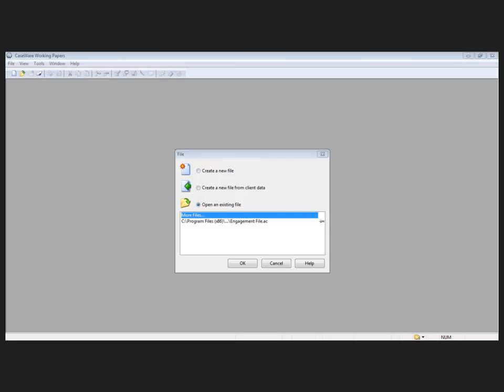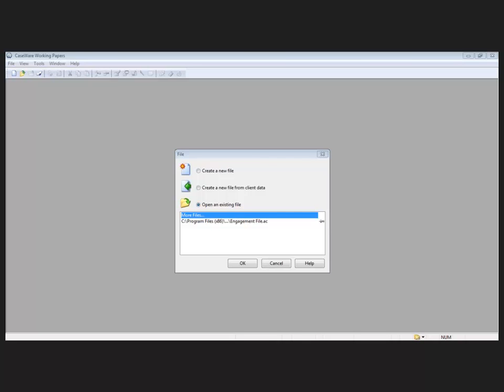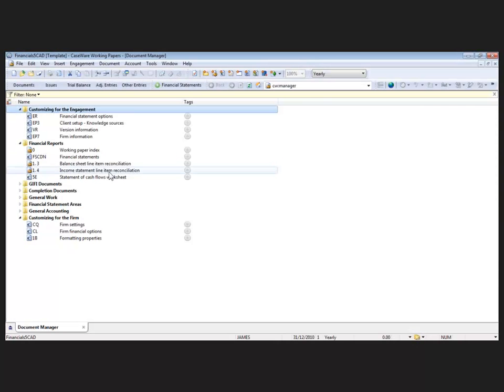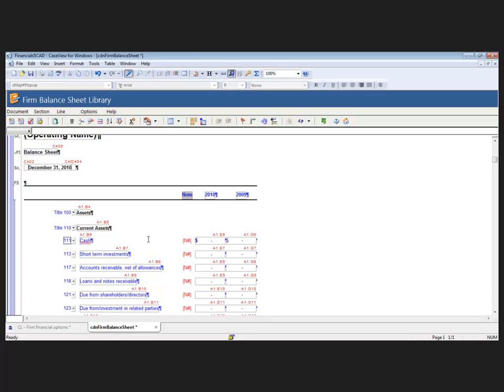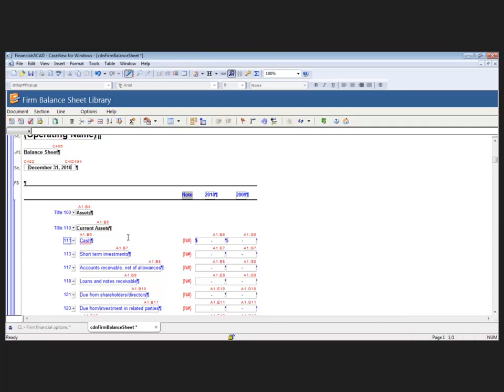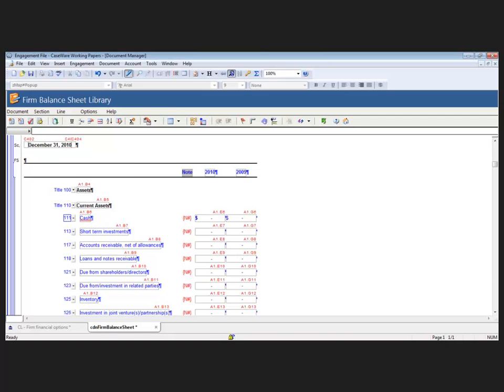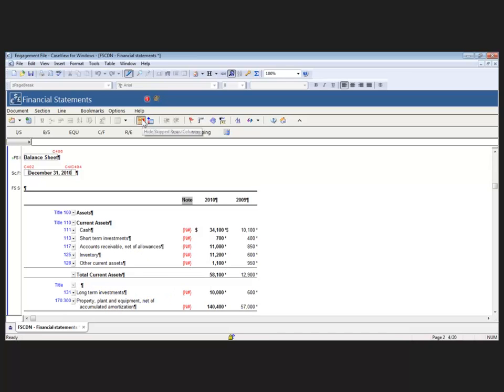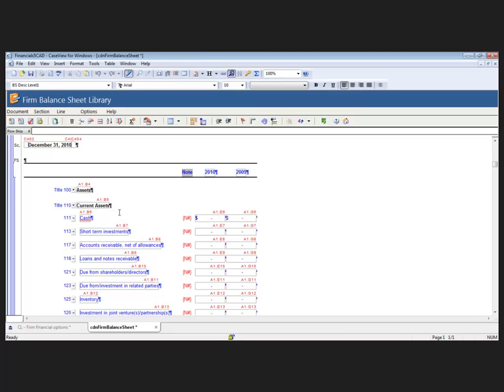Automating Statements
CaseWare Zone: Financials - Automating Statements